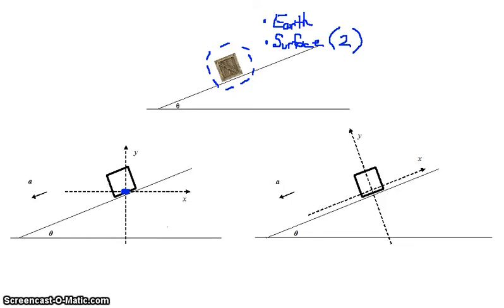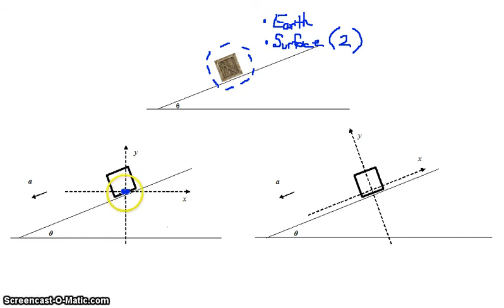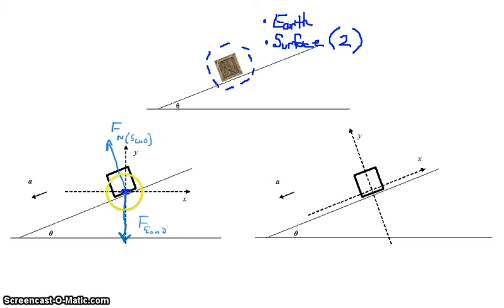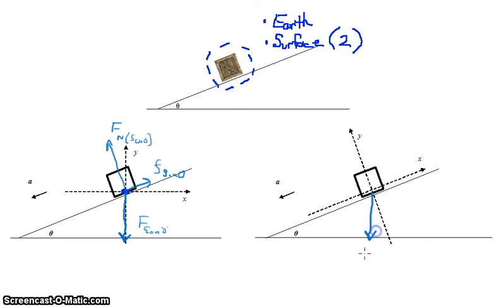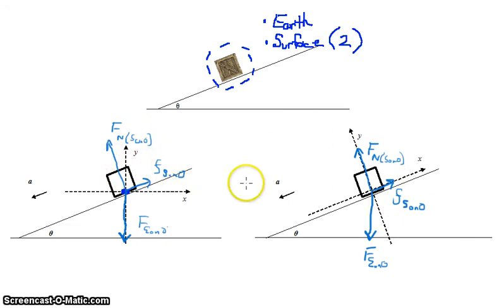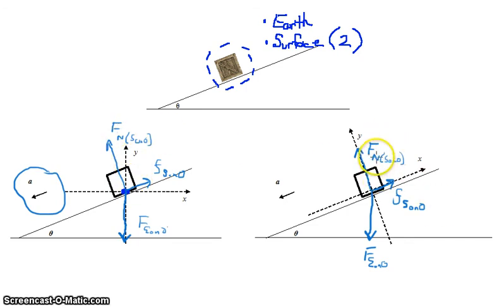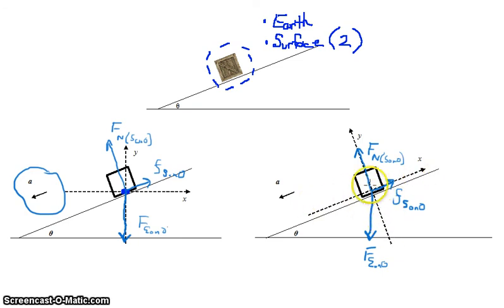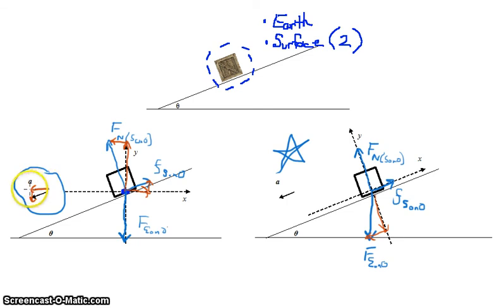Incline Plane Comparison of Tilted vs Upright Axis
Reasoning behind the Tilted Axis